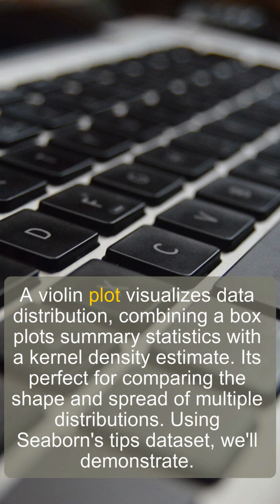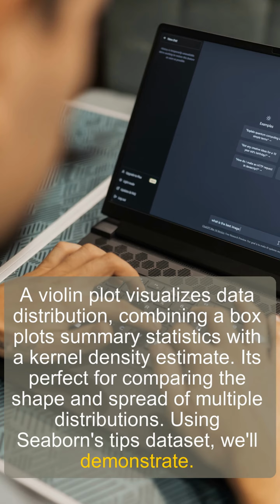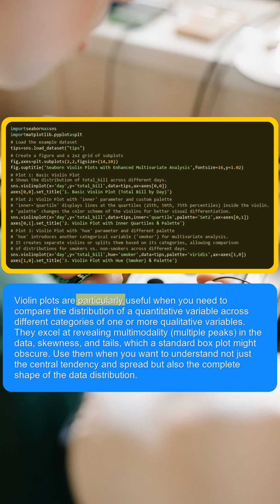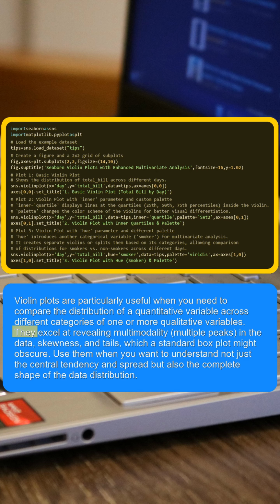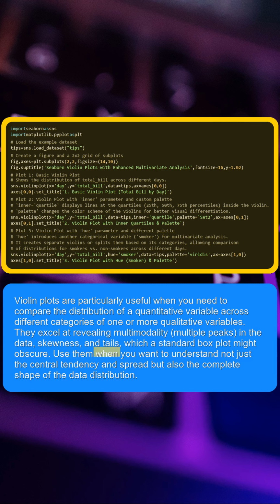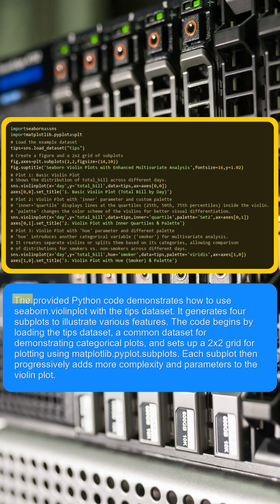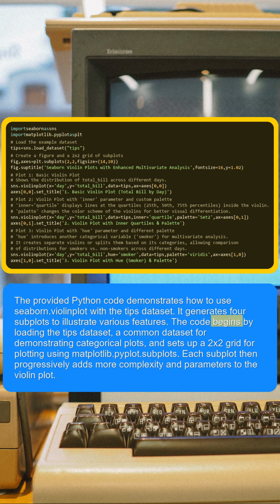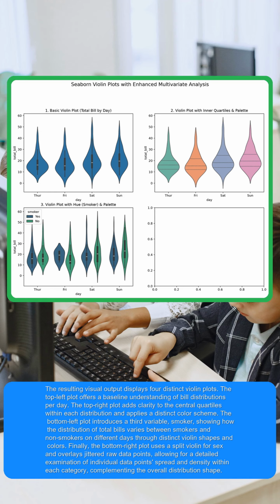PYTHON CODING TUTORIALS